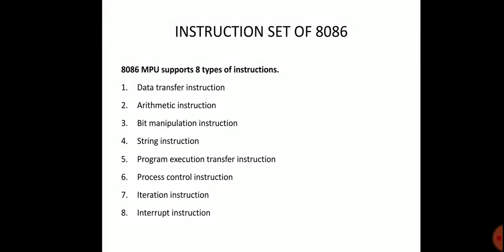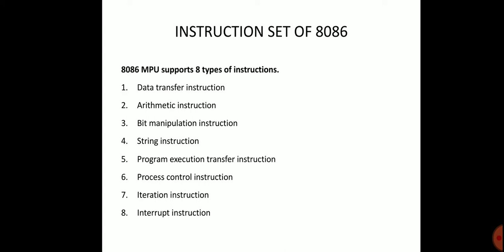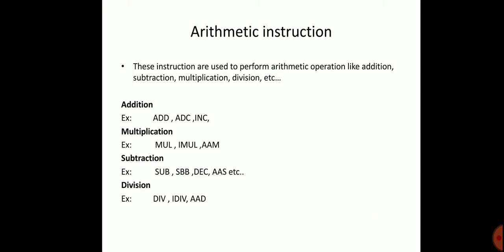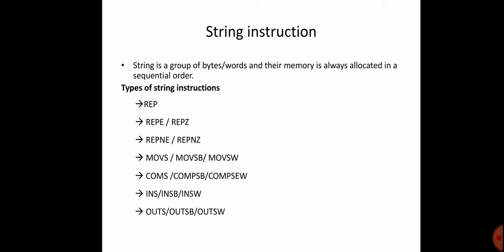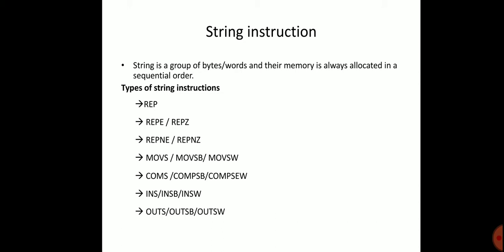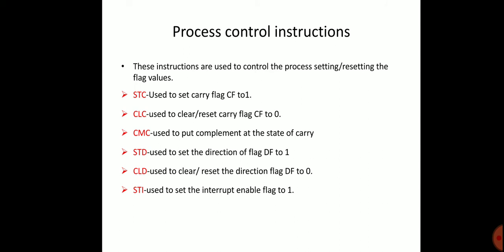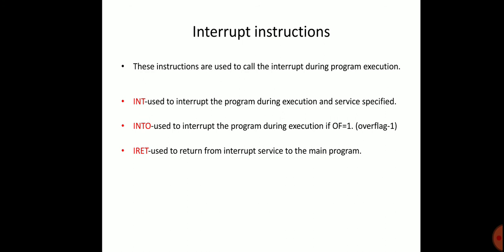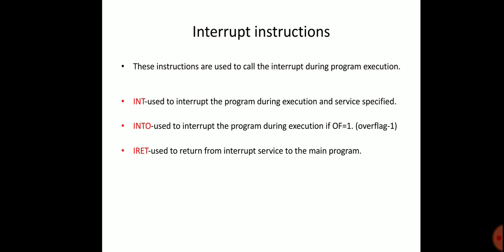Instructions set of 8086 / MAMSE